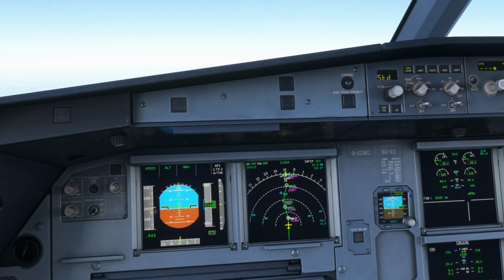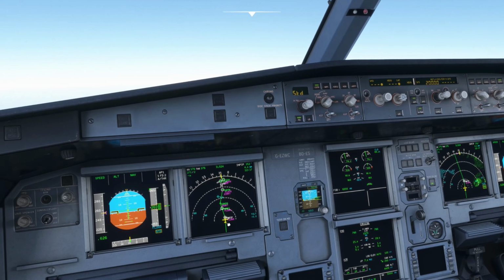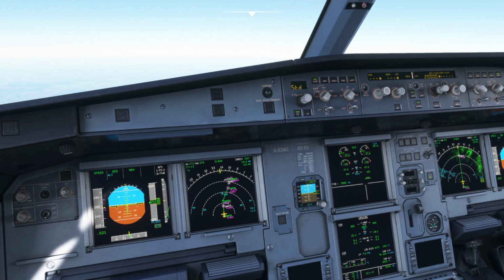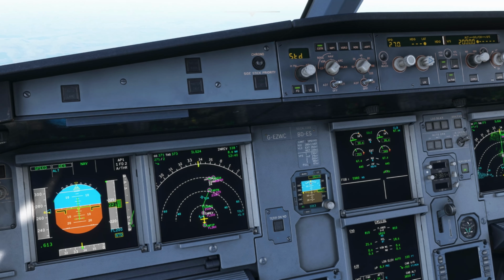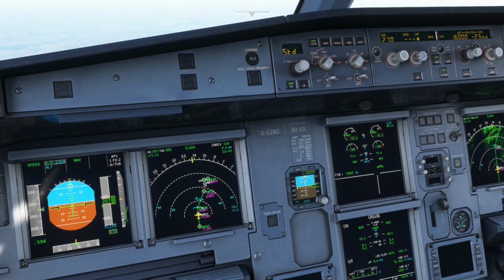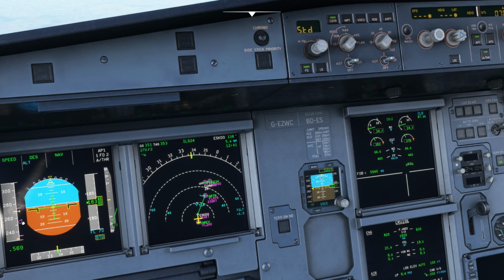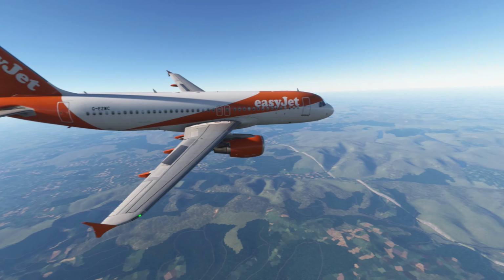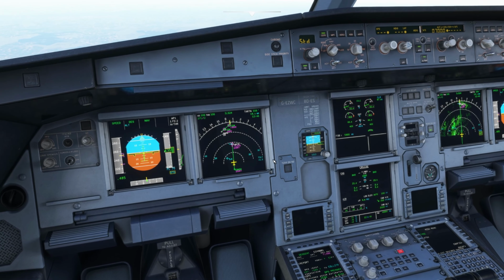Airbus A320 Pilot Tutorial - How to Descend | Real Pilot Trainer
Let's take a look at how to descend in the Airbus A320 using the fantastic Microsoft Flight Simulator 2020.

I'm an A320 Training Captain and i'll teach you about the A320 and in this video, the basics of how to descend and which modes to use to get down on an arrival.

We'll be using the brilliant Microsoft Flight Simulator to demonstrate this and we hope that you find it useful! All of our pilot tutorial videos are designed for current Airbus A320 pilots or those interested in learning more about this great aircraft.

Descent is achieved using various modes including:

• Open Descent
• Managed Descent
• Vertical Speed